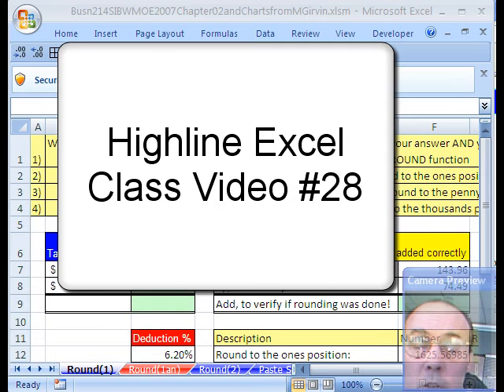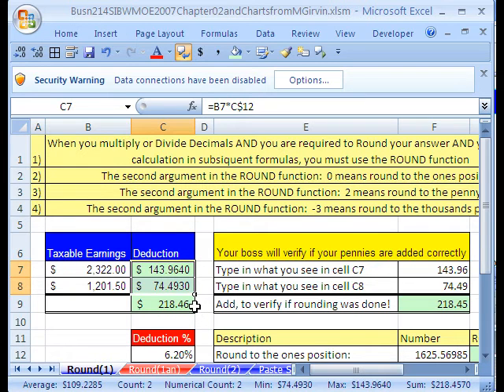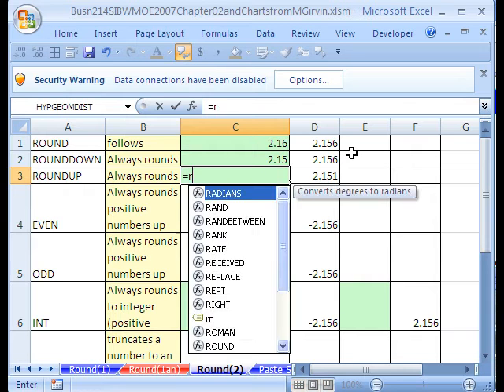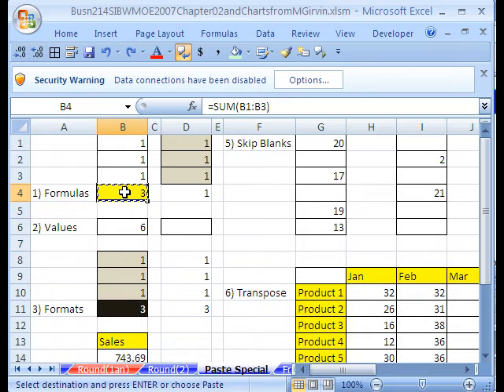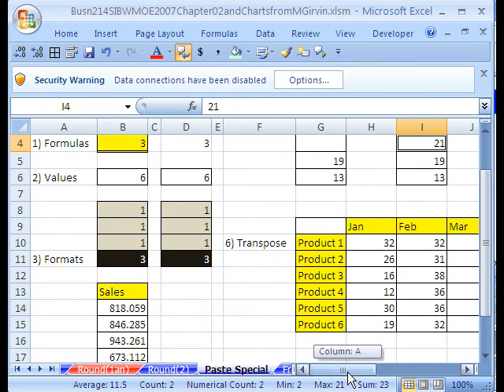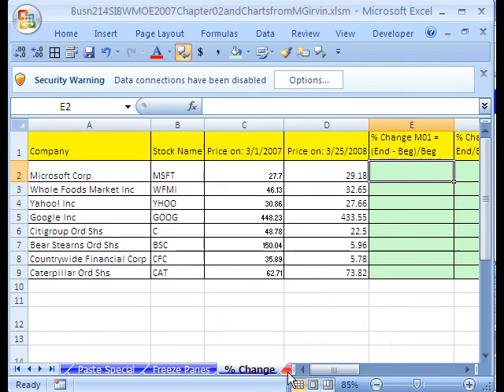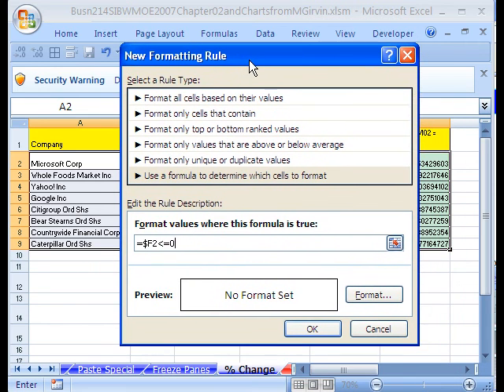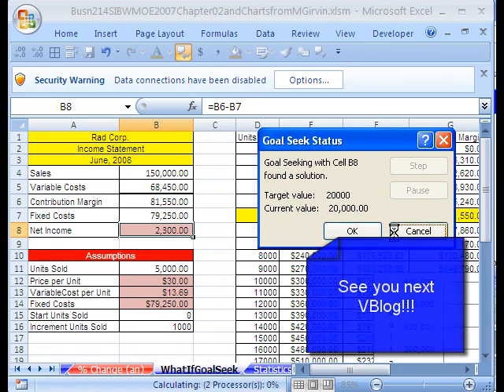Highline Excel Class 28: More Excel Basics Review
Topics for this video:
1)Learn about the functions: ROUND, ROUNDDOWN, ROUNDUP, INT, CEILING and FLOOR
2)Learn about Paste Special Values and Formulas and Operations and Transpose and Skip Blanks
3)Freeze Panes
4)Percentage Change or Rate of Change: End/Beg  1
5)Goal Seek